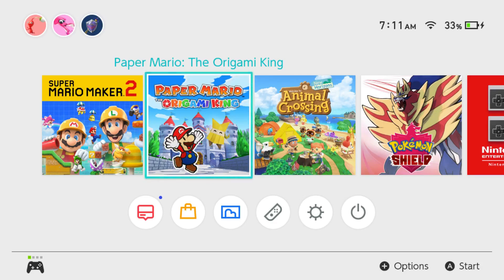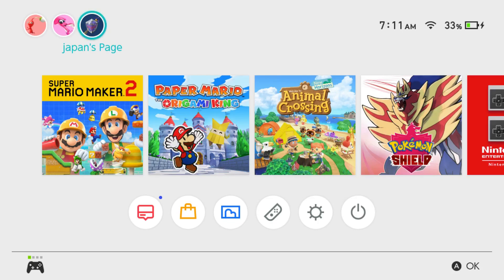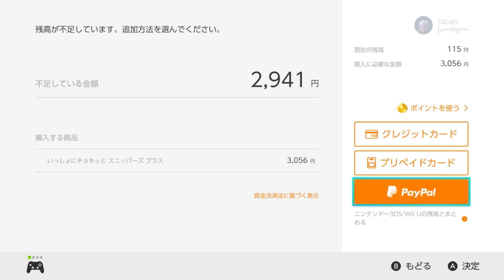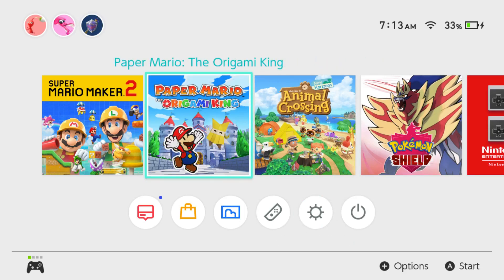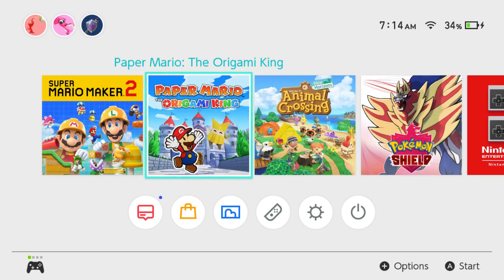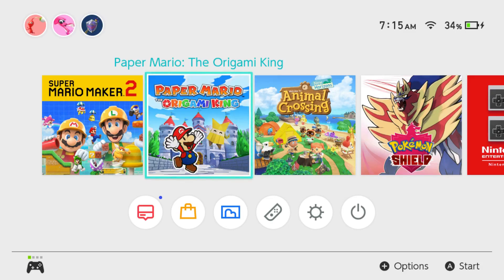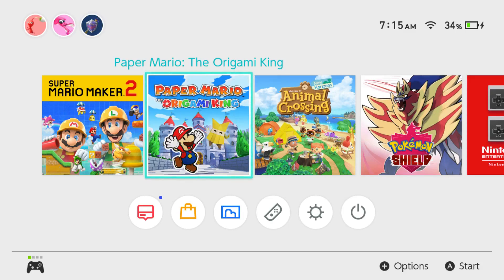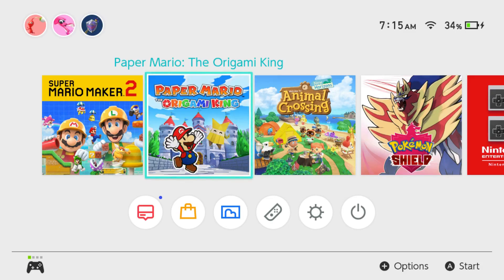How To Get Paper Mario The Origami King Early - No Emulator, No Modded Switch, Amount Early Varies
Some people are already playing the game early on modded Nintendo Switchs, using emulators like YUZU, and spreading the roms around. This video is NOT how to do that.

This video is how to 100% legally play Paper Mario The Origami King Early on an unmodded Nintendo switch using a version you purchased from the Eshop.

You need to create a Japanese Nintendo Switch account and visit the Japanese Eshop. Then you need to use a Japanese eshop card to add value to your account so you can purchase the game from the shop. At midnight Japan time you will be able to play the game early in whatever your Nintendo Switch's native language is.

PlayAsia would be my suggestion to purchase Japanese eshop cards.

This will be extremely useful for those who want to stream the game on Twitch or make a Paper Mario The Origami King review as soon as possible for Youtube.

For those interested here is Nintendo's description of the game from their official site:

A new paper-crafted Mario adventure unfolds on Nintendo Switch!

The kingdom has been ravaged by an origami menace! Join Mario and his new partner, Olivia, as they battle evil Folded Soldiers, repair the damaged landscape, and try to free Princess Peach’s castle from the clutches of King Olly in this comedy-filled adventure, only on the Nintendo Switch™ system.

Mario and Luigi receive an invitation from Princess Peach to attend an origami festival and excitedly hurry to Toad Town…but something’s amiss. After investigating the eerily empty town, the duo finds a fearsome (and folded) Princess Peach—she’s been turned into origami by King Olly, ruler of the Origami Kingdom! With five giant streamers under his control, King Olly binds Princess Peach’s Castle and transports it to a distant mountain as part of his plan to re-fold the world.

On his journey to liberate Peach’s Castle and repair the ravaged paper landscape, Mario meets Olivia, King Olly’s sister, and the two join forces to put a stop to Olly’s origami onslaught. Even Bowser falls victim to Olly’s plot when his minions are turned into origami Folded Soldiers and betray their Koopa king, forcing him to ally with Mario and Olivia!

Battle the Folded Soldiers in ring-based battles that challenge you to strategically line up enemies to maximize damage! Out of battle, Mario can use the arm-extending 1,000-Fold Arms ability in specific spots to interact with the landscape to pull, peel, hit, and more! Join Mario, Olivia, and their companions on a journey of laughter and emotion, thrills, and a whole lot of folding.